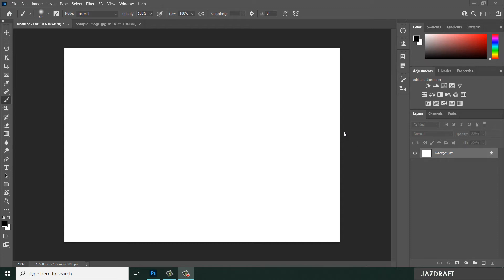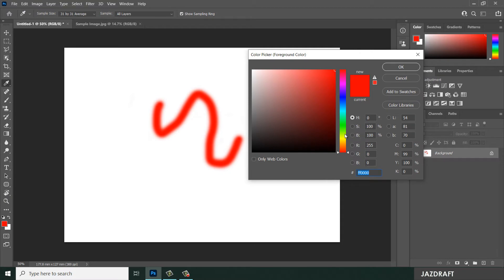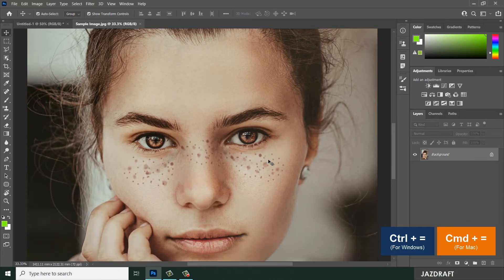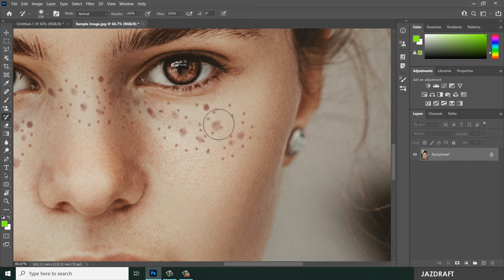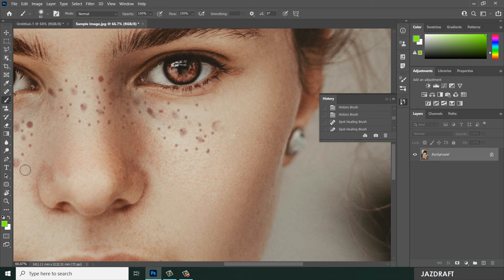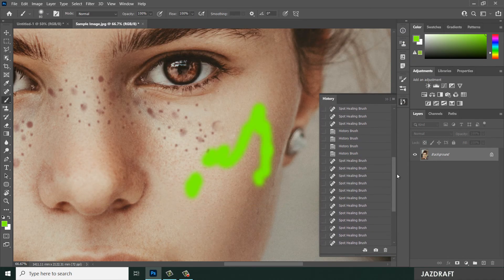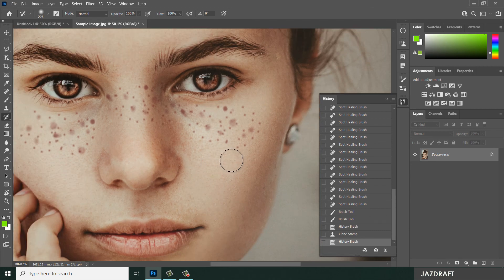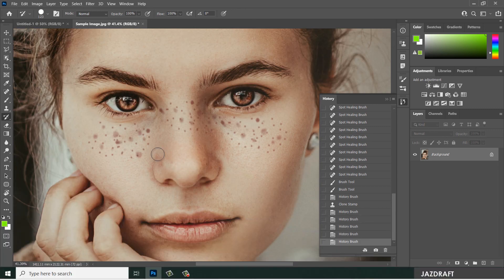Photoshop CC 2021 for Beginners - (034) - History Brush Tool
Adobe Photoshop,
Photoshop Tutorials,

ADOBE PHOTOSHOP CC 2021 FOR BEGINNERS SERIES